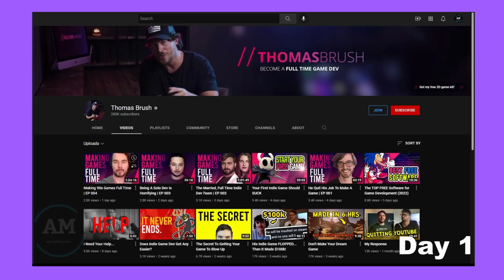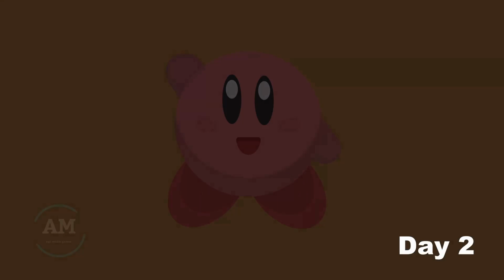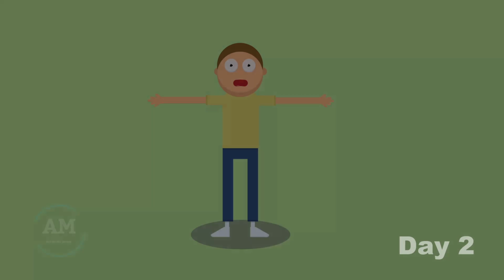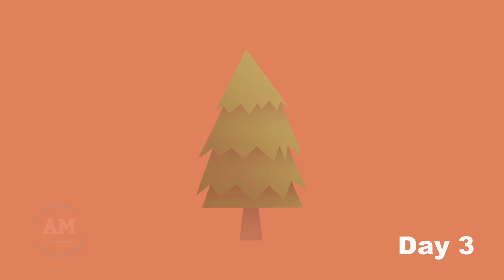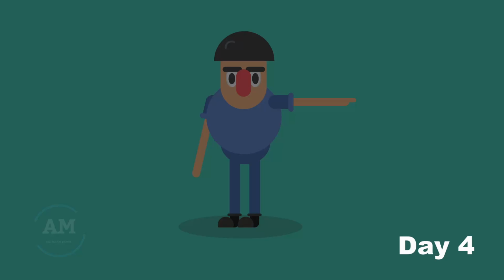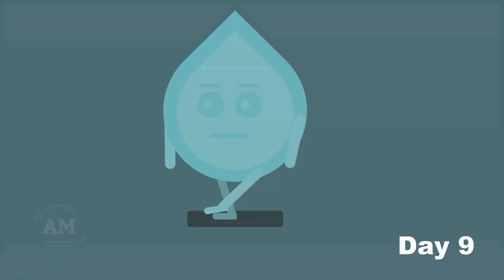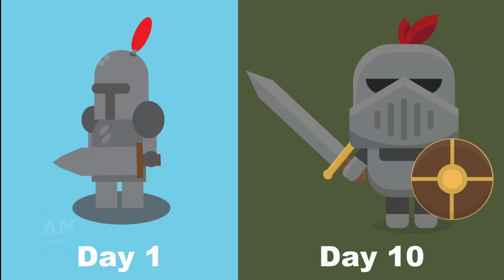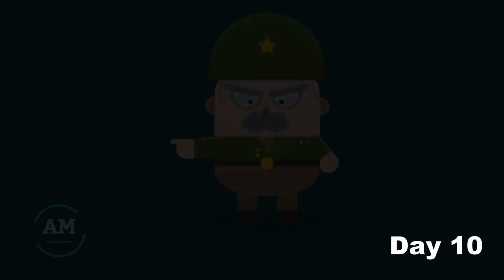Learning Vector Art in 10 Days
Hey there!

In this video, I tried to learn vector art in 10 days. I did this because after years of doing pixel art I decided I wanted to try somethign else. I was struggling to find a art style for my games, so I decided why not learn a bunch in a short time and see which one I liked better.

Timestamps:
0:00 ► Intro
0:16 ► Day 1
1:08 ► Day 2
1:44 ► Day 3
2:14 ► Day 4
2:39 ► Day 5
2:58 ► Day 6
3:18 ► Day 7
3:41 ► Day 8
4:13 ► Day 9
4:44 ► Day 10
5:09 ► Outro

RESOURCES

SOCIALS